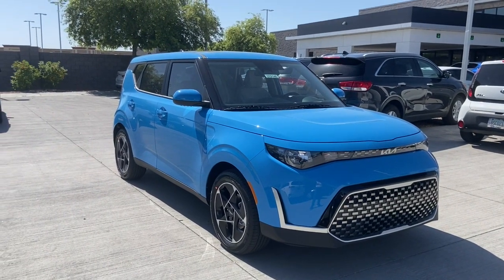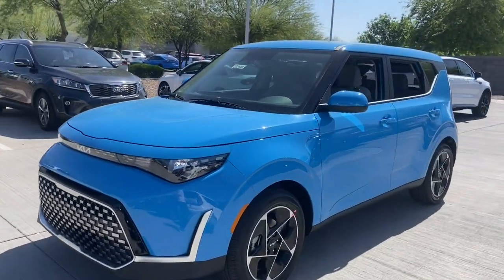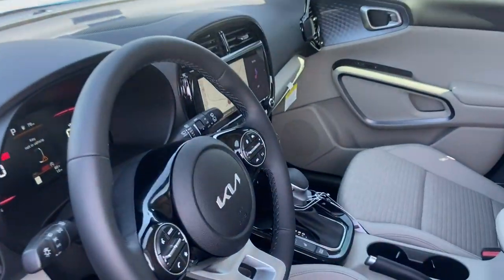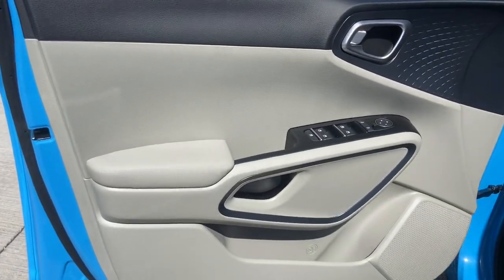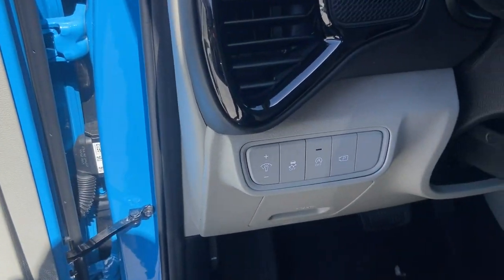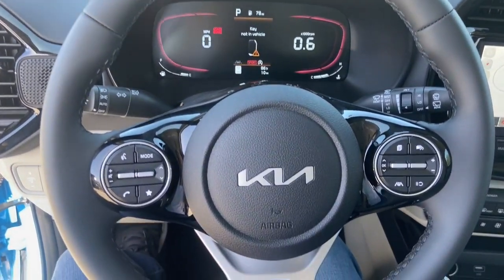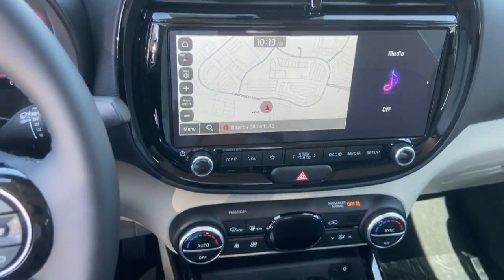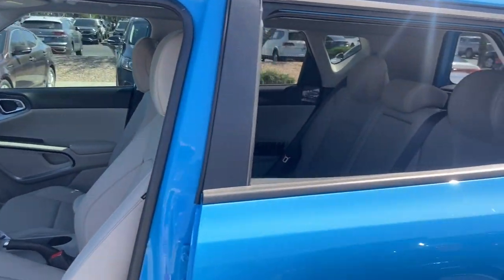2023 Kia Soul Gilbert, Chandler, Mesa, Queen Creek, San Tan, AZ 232146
Surf Blue New 2023 Kia Soul EX available in Gilbert, Arizona at Horne Kia. Servicing the Chandler, Mesa, Queen Creek, San Tan, AZ area.

Horne Kia
1465 E Motorplex Loop